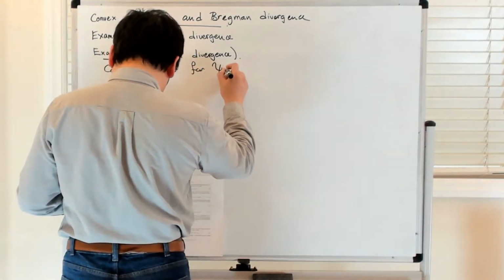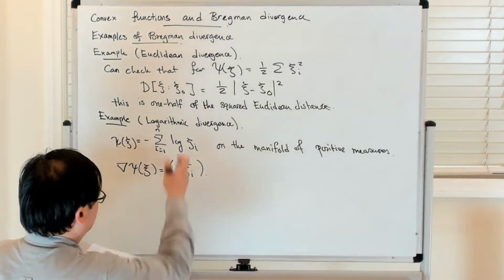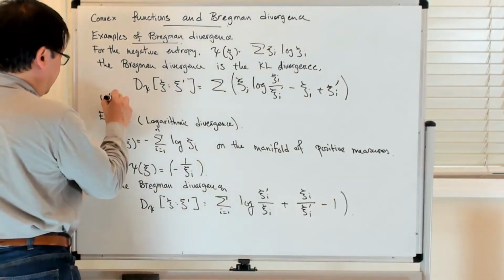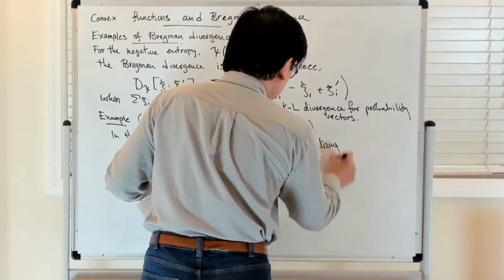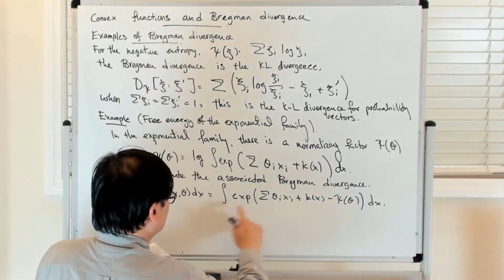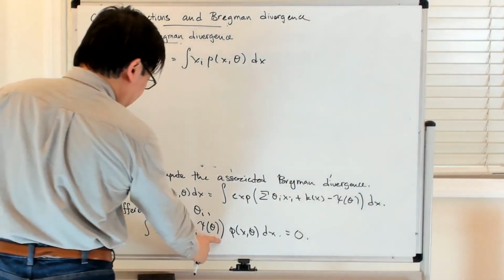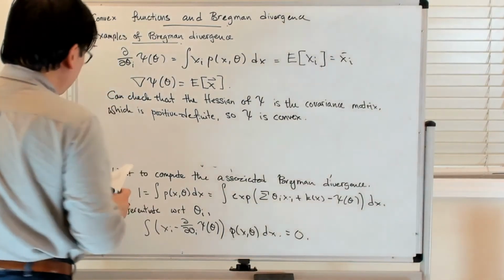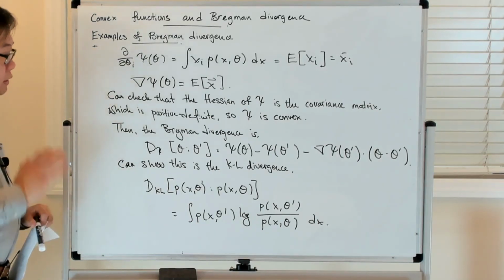Convex functions and Bregman divergence: Examples of Bregman divergence